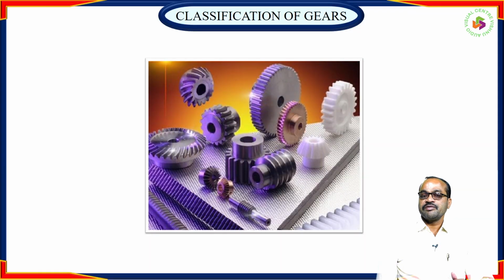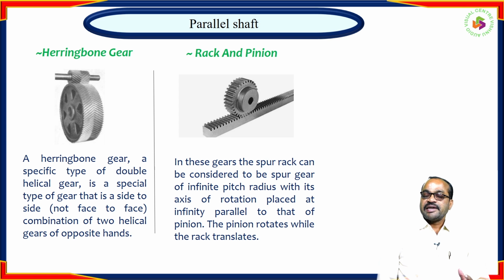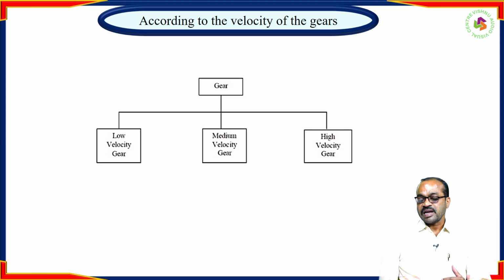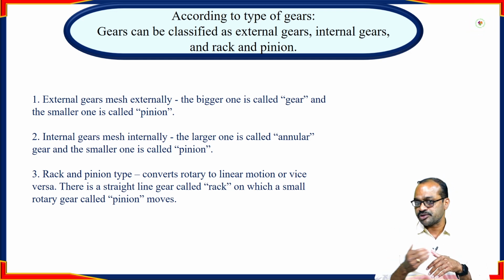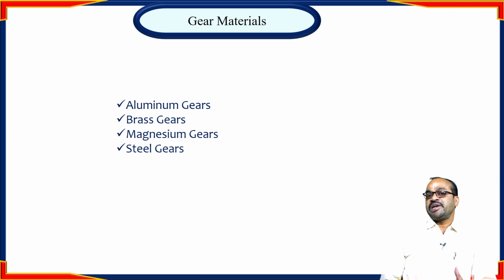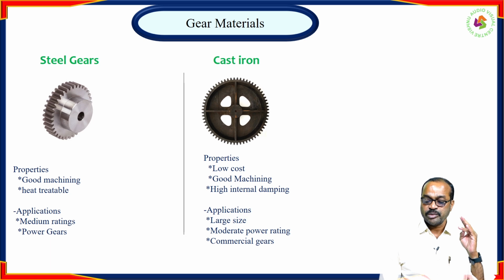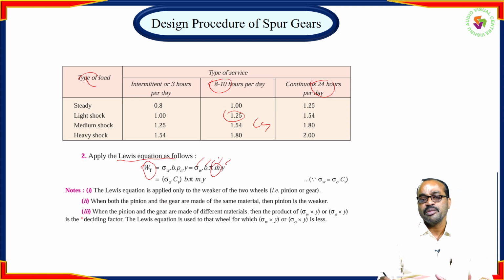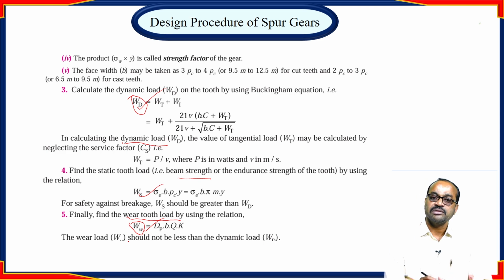Gears by Dr. P Senthil Kumar